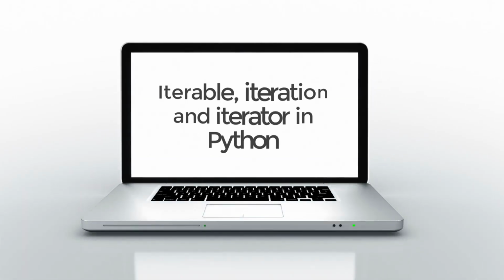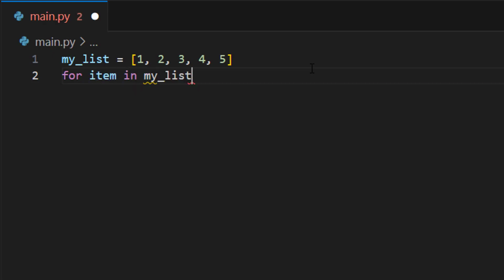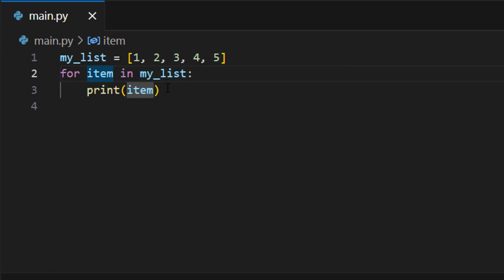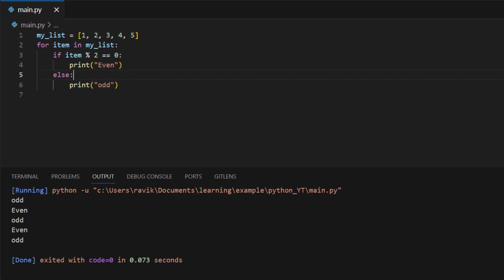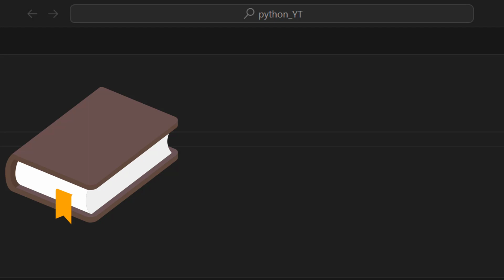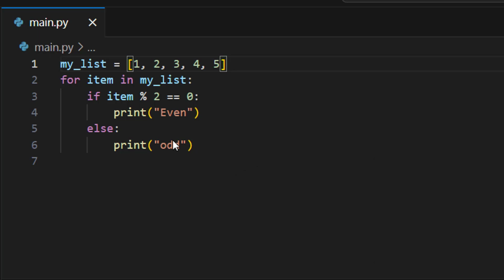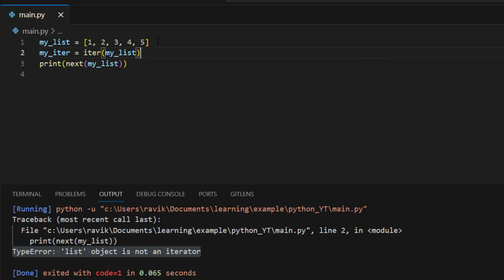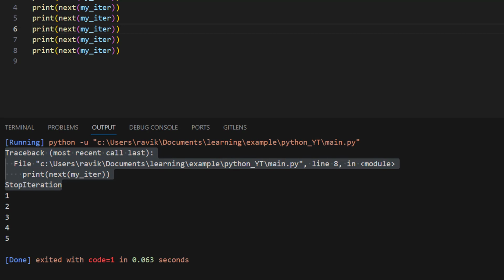Python Tutorial: Iterable, iterator and iteration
Join us as we delve into the fundamental concepts of programming: Iterables, Iteration, and Iterators. Whether you're a beginner or an experienced coder, understanding these concepts is essential for your programming journey. We'll explore what iterables are, how iteration works, and the role of iterators. Plus, we'll demonstrate their practical applications in Python and other programming languages. Don't miss out – watch now and boost your coding skills!